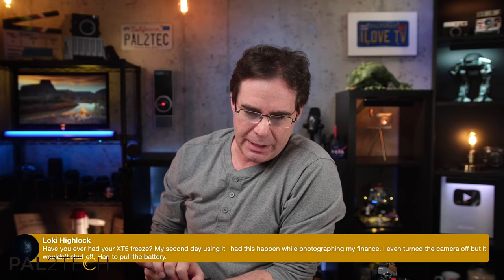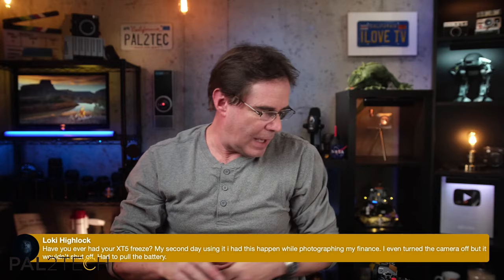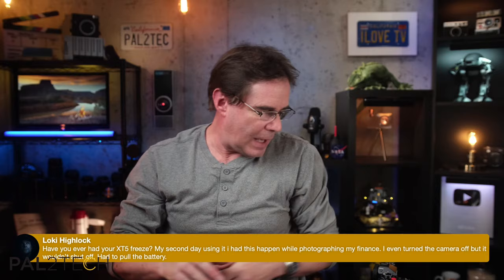Pal2tech Show 5 - Fujifilm at AREA 51? 😲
This week on the pal2tech Show:
1. Fujifilm at AREA 51!
2. I'm NOT making any more videos until...
3. Firmware Updates? Maybe? Maybe? Maybe?
4. Is Photography Changing For Some People?
5. Audience Electronic Campfire. (Q&A and hangout)

NOTE: This show will be published on the channel several minutes after the stream ends. Visit the 'Live' tab on the pal2tech channel home page to view it in its entirety.

If you or anyone you know would like to be a guest on the show, please feel free to have them contact .

📷  Links and Info To Gear Discussed on Show

1.
2.

PRODUCT REVIEW OR TO SEND SOMETHING:
pal2tech
1227 North Peachtree Parkway 165
Peachtree City, GA 30269
United States